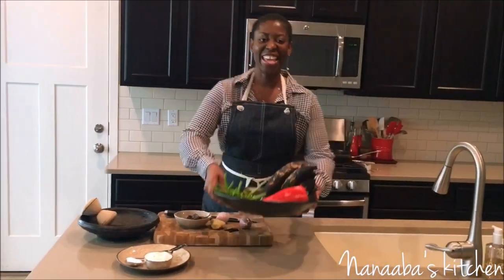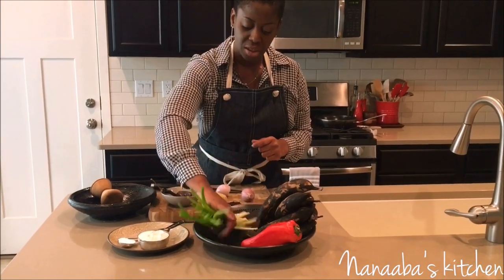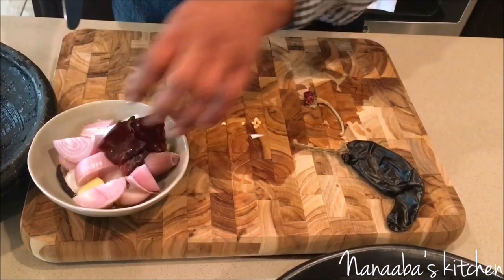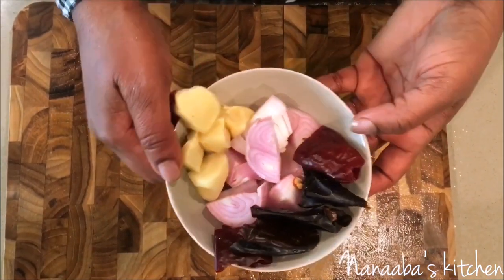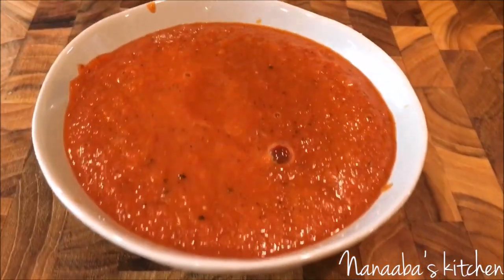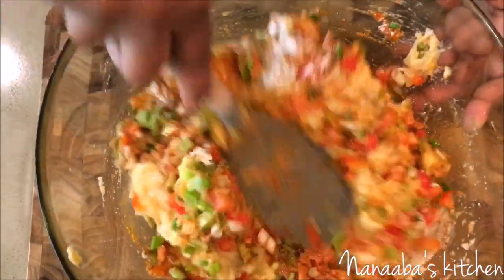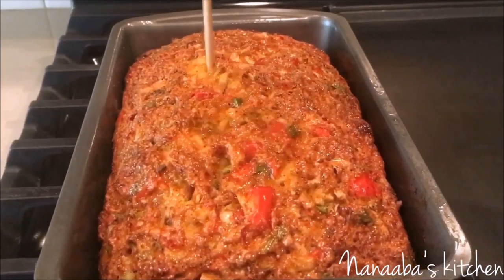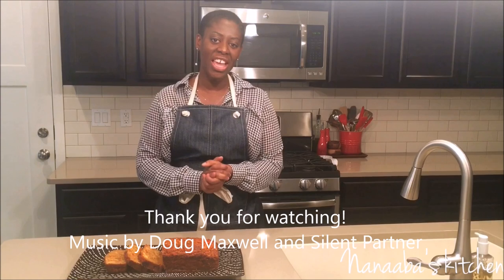✔How to make the best spiced plantain bread (Ghanaian Brodo Ngo/ AKA Ofam recipe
Another creative approach to the preparation of plantain, an under utilized ingredient. Plantains are rich in potassium which is a heart healthy electrolyte, and great for muscle function. it is vegan/vegetarian, and gluten free dish that will appeal to the masses! ENJOY!!

Ingredients

6 over ripened plantains
1/2 cup roasted corn meal (white or yellow)
1 red bell pepper (chopped)
6 scallions (chopped)
2 guajillo peppers
2 tablespoons of ginger
3 whentia AKA negro pepper/grains of selim
2 shallots
1 tablespoon baking powder

If you liked this video check out the rest of Nanaaba's kitchen channel: